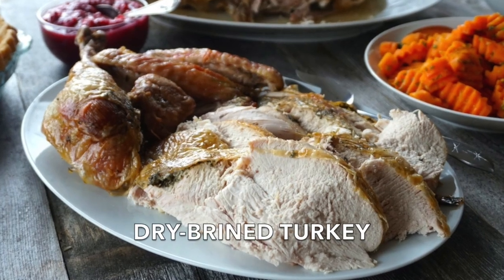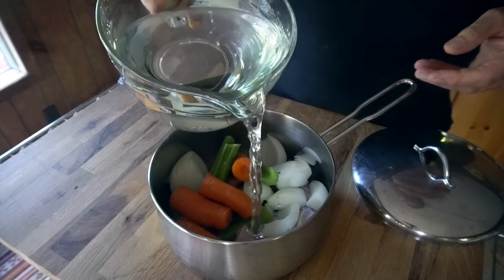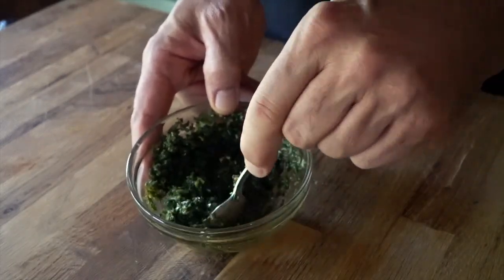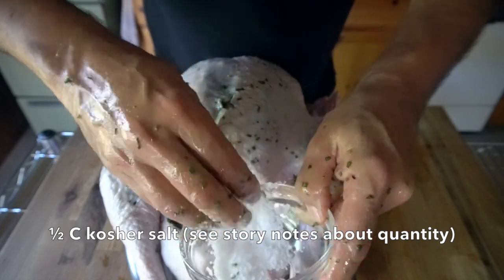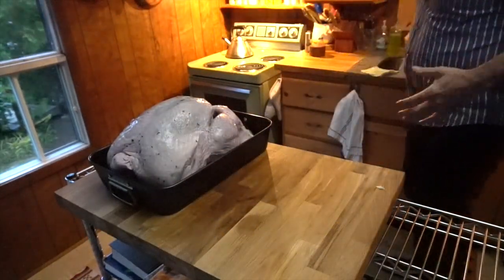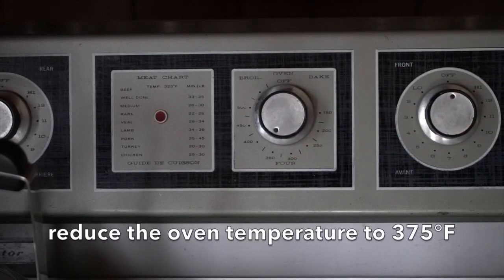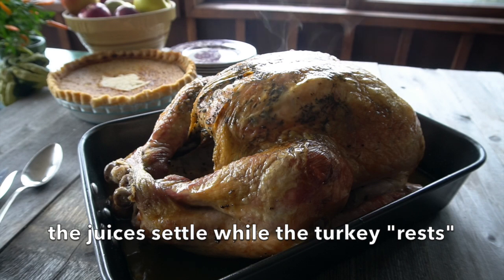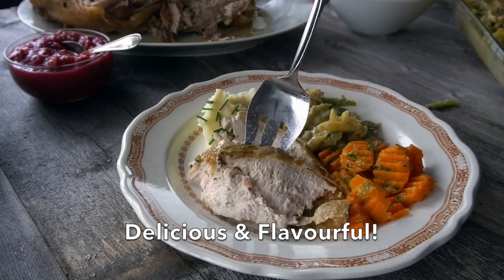DRY-BRINED TURKEY RECIPE | Tender & Juicy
This DRY-BRINED TURKEY recipe is astounding. Who knew that preparing a tender, moist and flavourful turkey could be THIS easy?

Any at-home chef will agree that preparing a memorable roast turkey dinner can be nerve-wracking, and if your road to making the perfect turkey has been like mine, you’ve tried pretty much everything. Some folks swear the bird needs to be roasted under a layer of bacon, while others try to plump up the flavour by soaking their turkey in salted water. I will admit, I almost tried the deep-fry in hot oil one year but “chickened out” - I value our cedar deck (and the overall structure of our cottage) a bit too much!

Thankfully, I stumbled across this DRY-BRINED TURKEY RECIPE and everything changed; gone are the worries about tenderness, flavour, texture and doneness. This recipe yields a perfectly cooked turkey each and every time.

Welcome to your Weekend at the Cottage! Thanks for visiting our YouTube Channel where we post videos of the food, drinks, entertaining and lifestyle things we're enjoying up in cottage country. Join the weekend-loving members in the community for new videos at 6:00 am Eastern Standard Time every Tuesday!